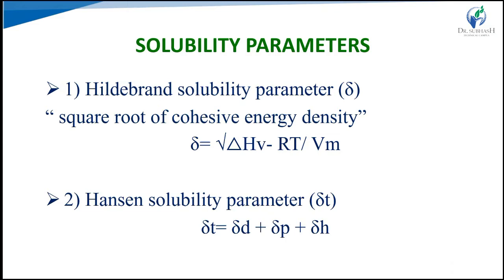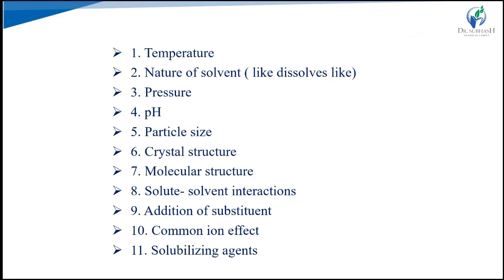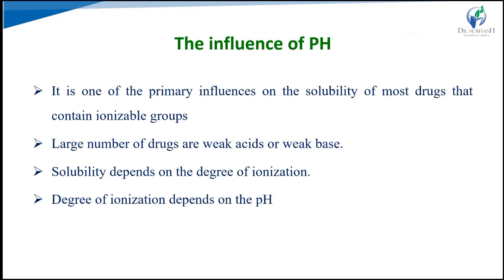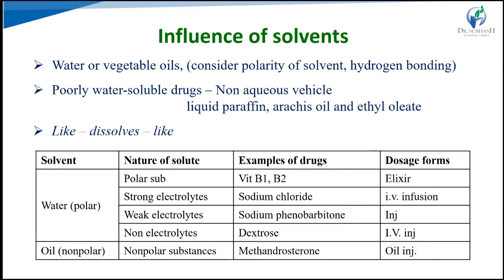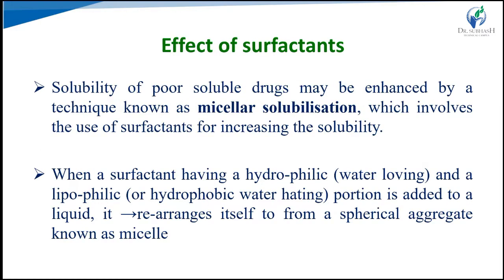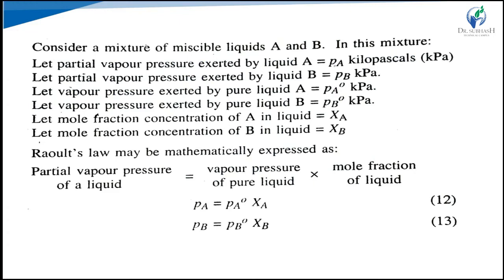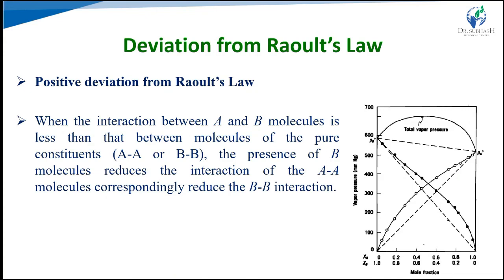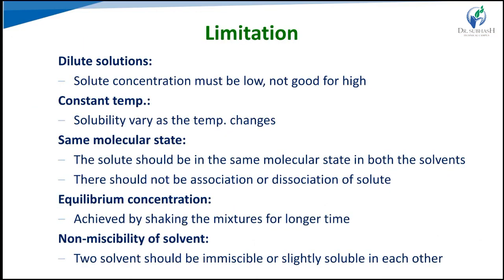Solubility of drug - part III